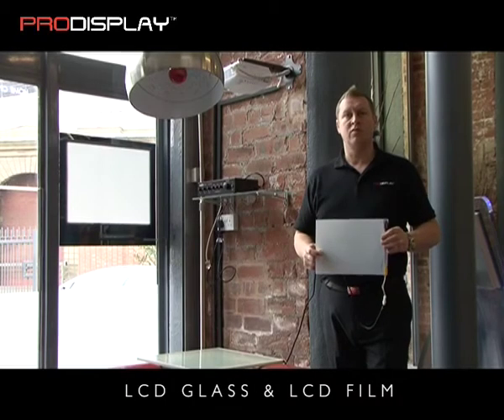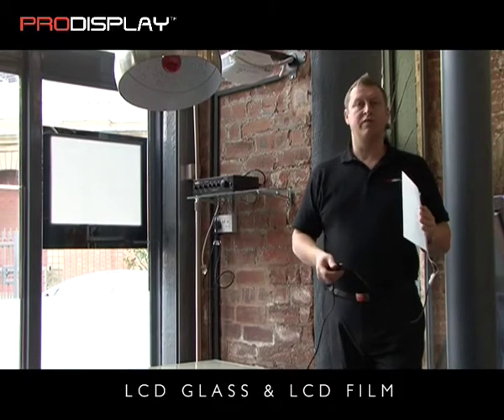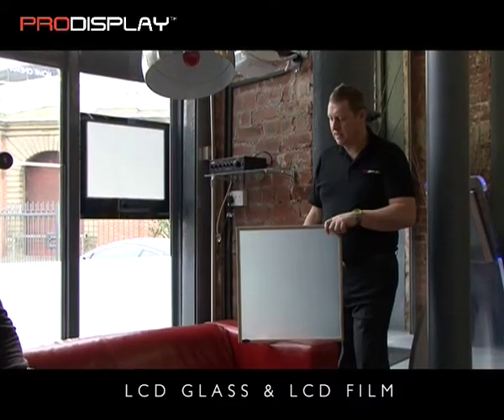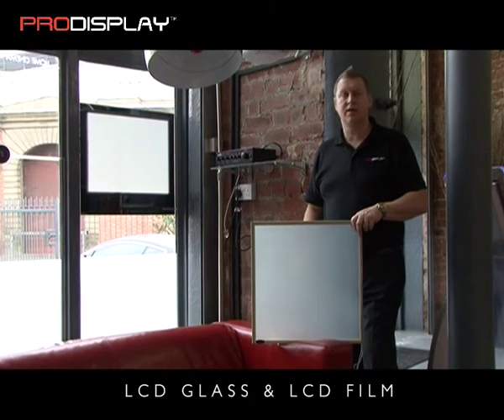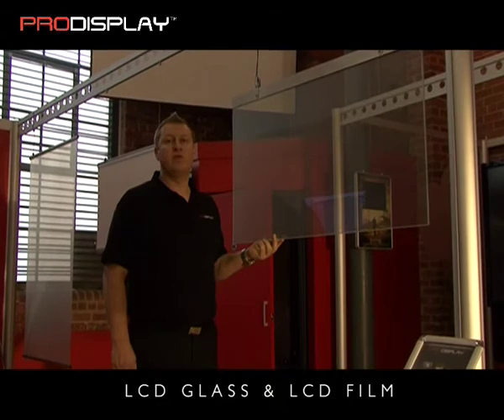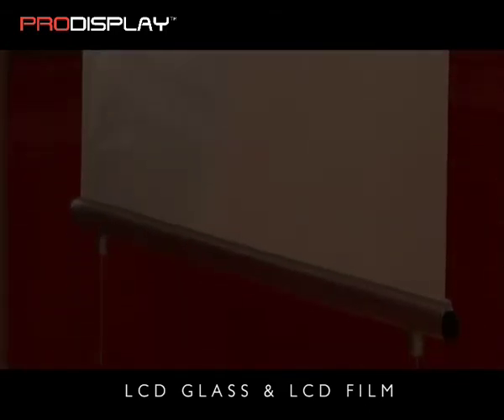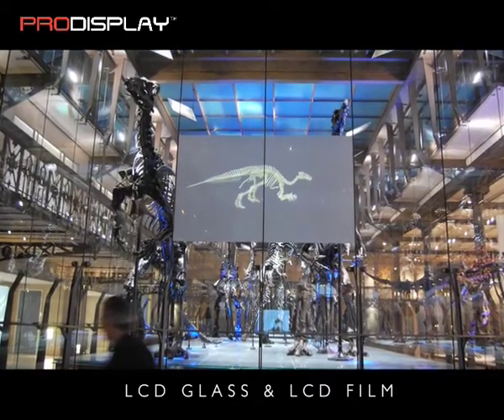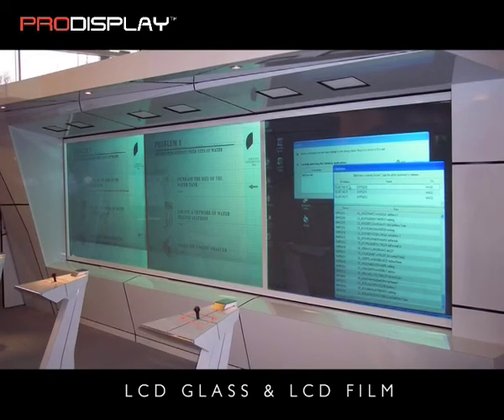Pro Display's Switchable Smart Glass and Film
The latest generation of switchable film provides a simple and cost effective alternative to other switchable smart glass technologies. It is manufactured with a self adhesive cling layer on one side (peel and stick) which makes it easy to apply to both new and existing glass (no specialist installation equipment required).